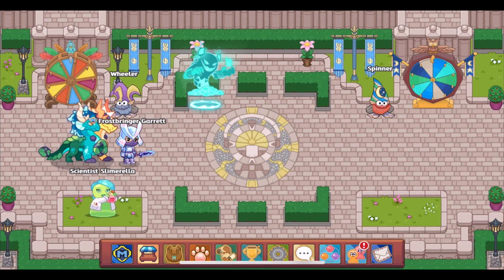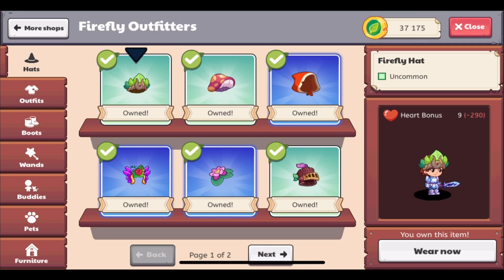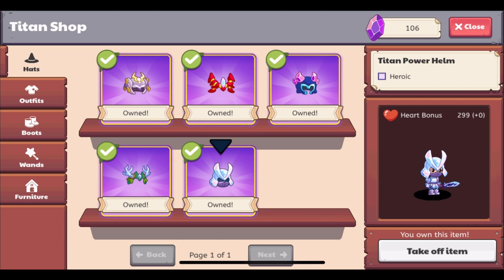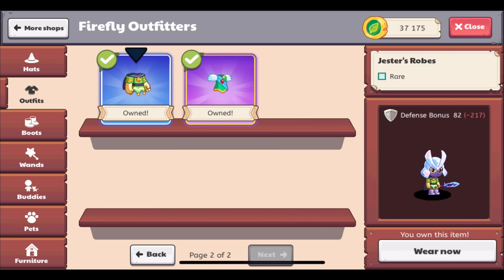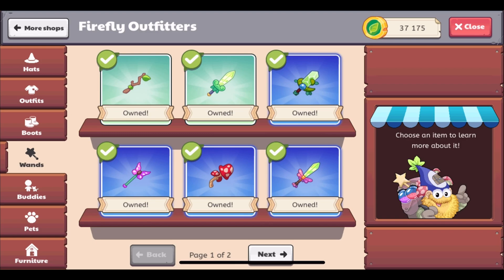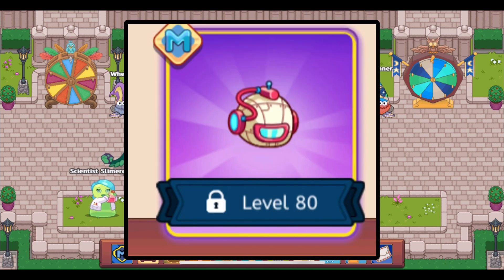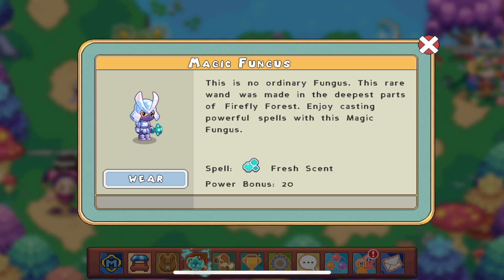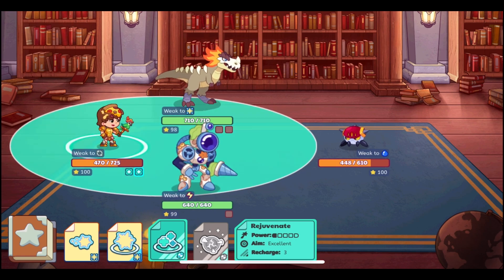Prodigy Math Game | Prodigy’s NEW GEAR UPDATE Explained! (Battle Update)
I explain Prodigy’s newest gear update, which includes level-locking, new bonuses, and more!

What do you think about everything I talked about in this video?